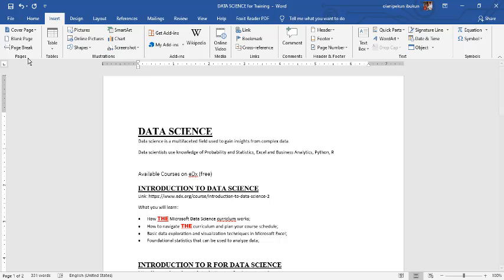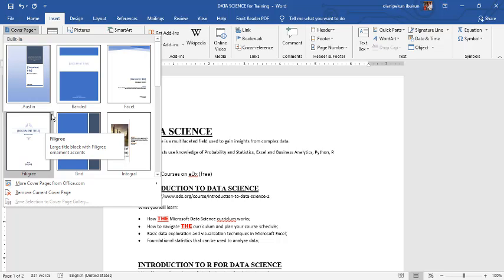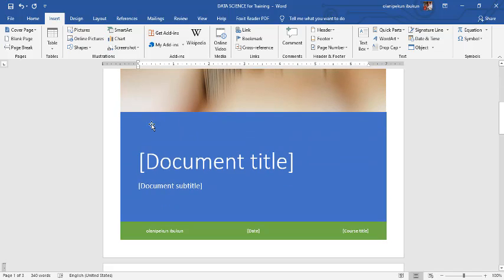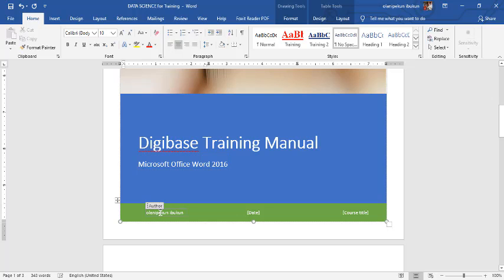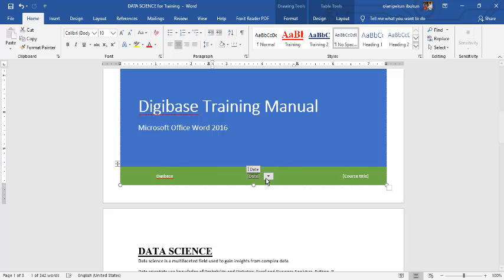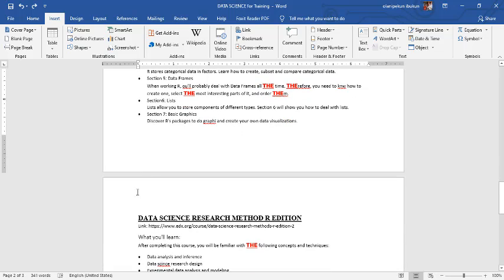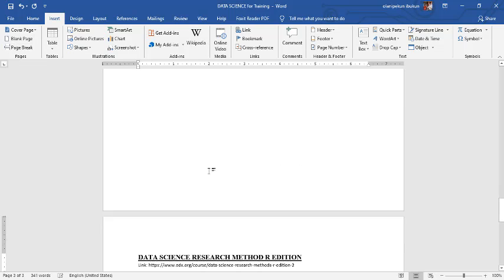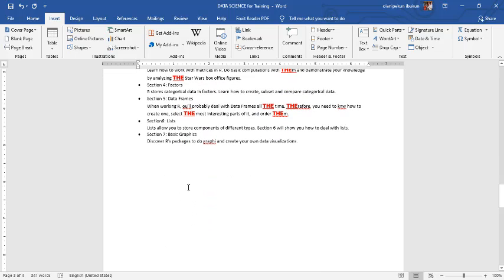Episode 8: Microsoft Office Word 2016 Tutorials: Adding Cover Page, Blank Pages, Page Breaks.mp4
Microsoft Office Word 2016 Tutorials: Adding Cover Page, Blank Pages, Page Breaks